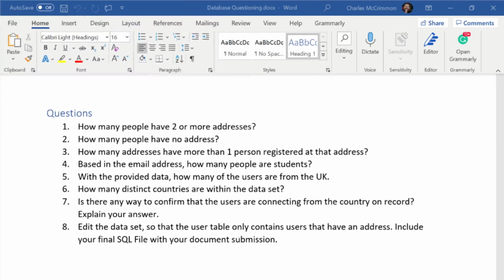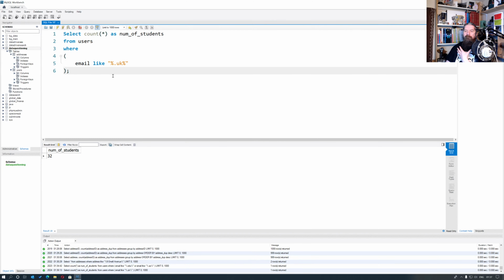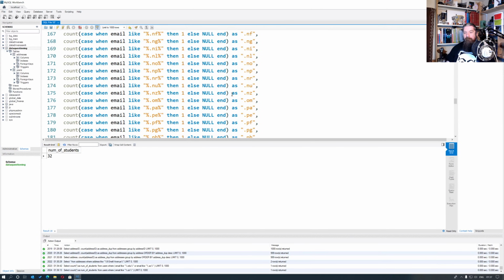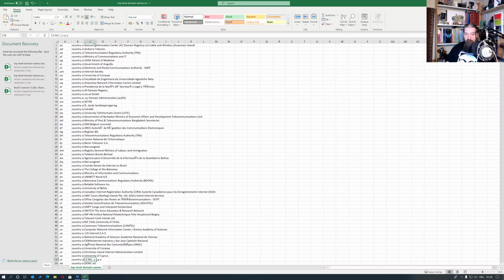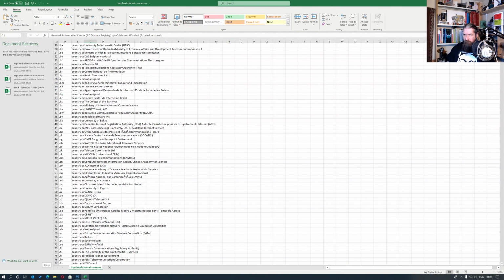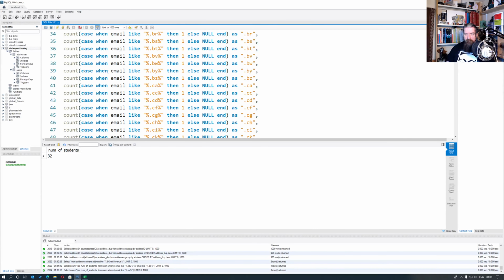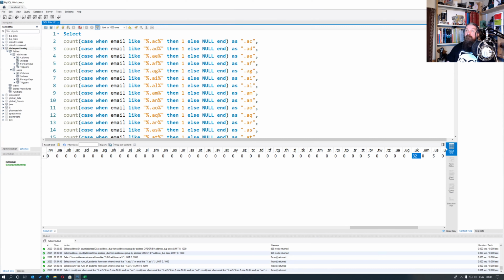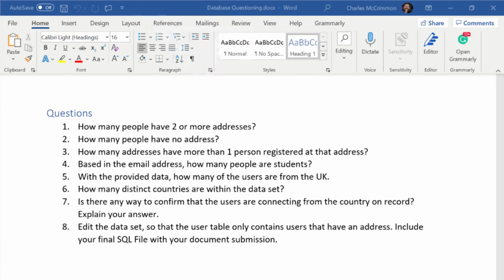Questioning A Dataset Worksheet - Part 7 Question 6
Not a full solution to this one!